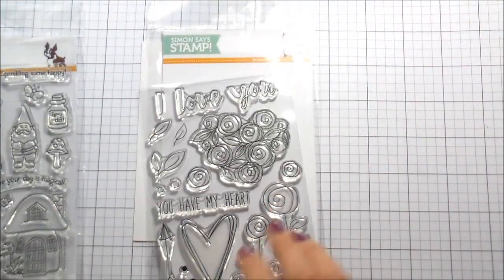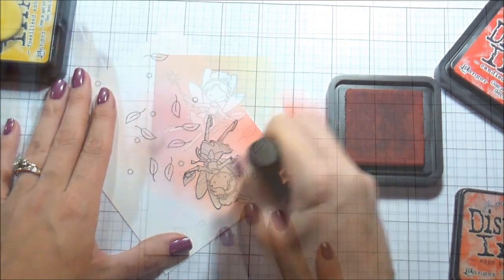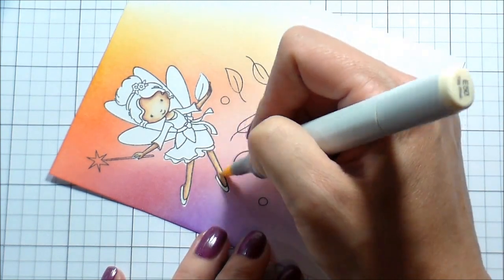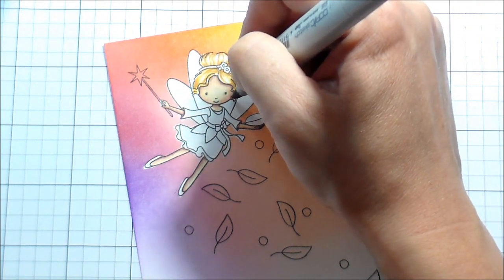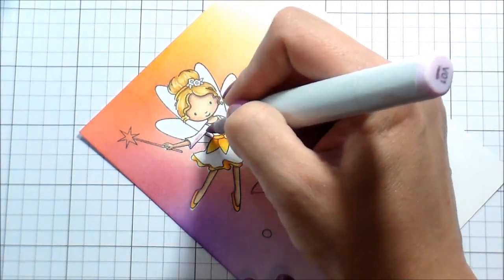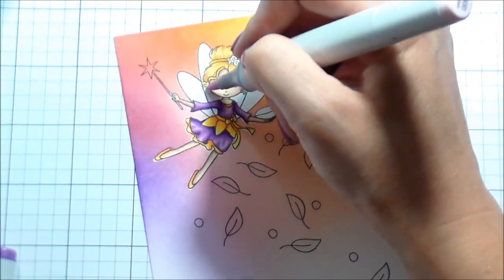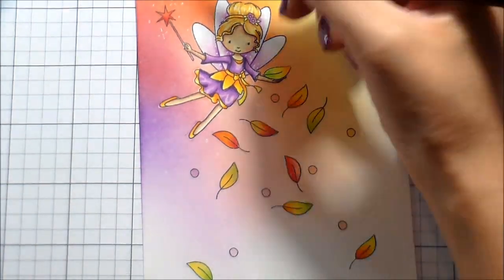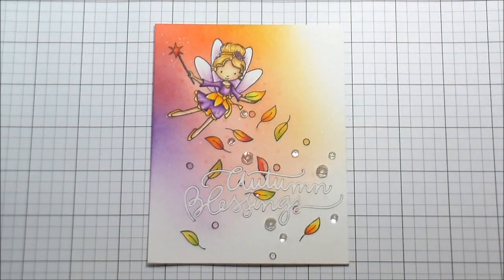Simon Says Stamp Stamptember 2016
Simon Says Stamp Stamptember 2016 blog hop featuring new products to create an Autumn fairy.

• Simon Says Stamp LARGE GRID PAPER Pack Pad SGRID1 The Color of Fun  ——
• Neenah Classic Crest 80 LB SMOOTH SOLAR WHITE Paper Pack 25 Sheets  ——
• Ranger MINI ROUND FOAM REFILLS for Mini Round Ink Blending Tools IBT40972  ——
• Sakura 6 WHITE Gelly Roll Classic Medium Point Pens Set 57488  ——